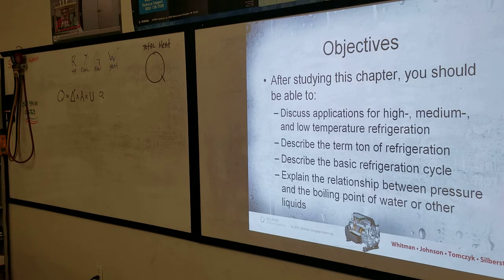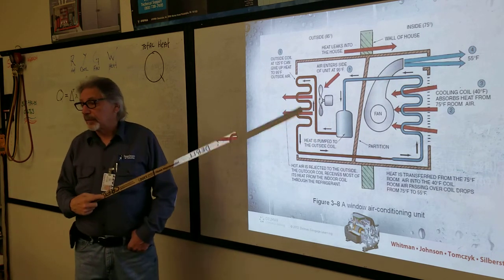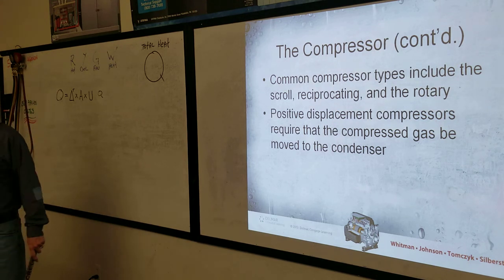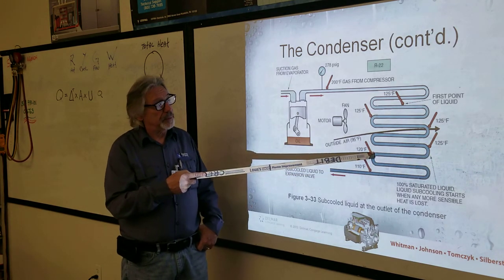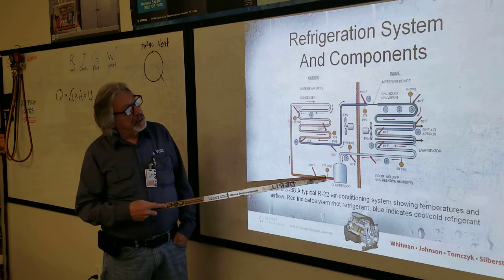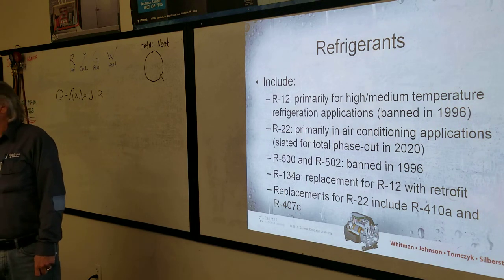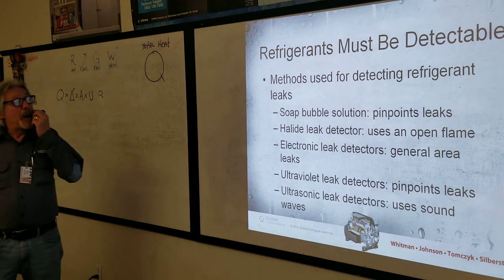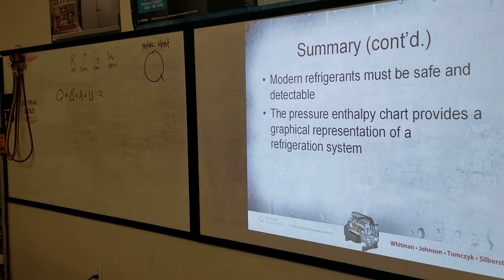Unit 3 Refrigeration and Refrigeration